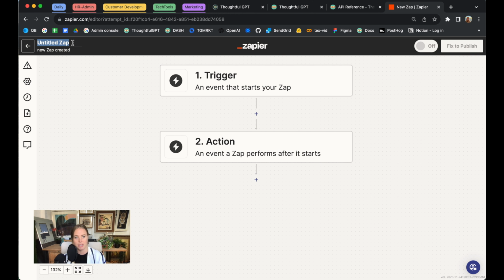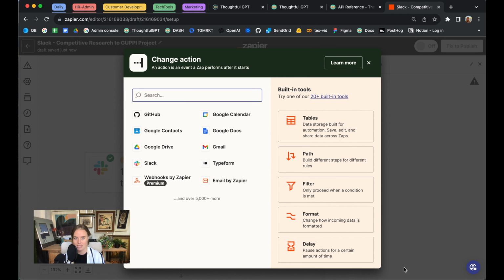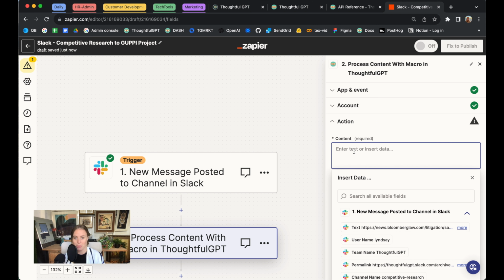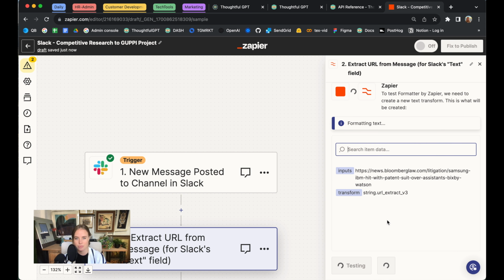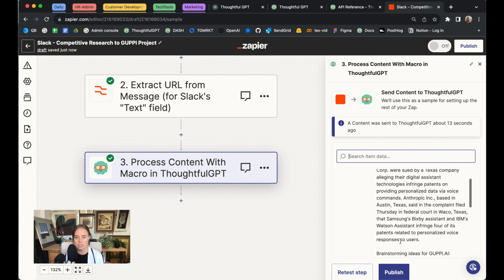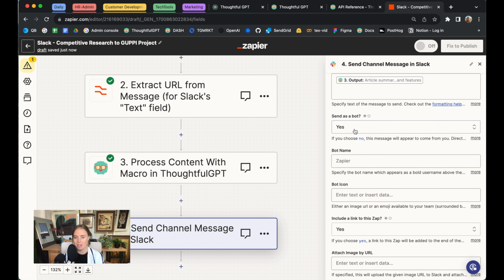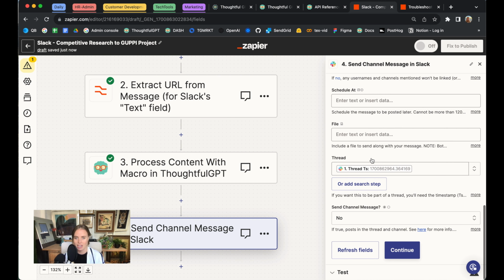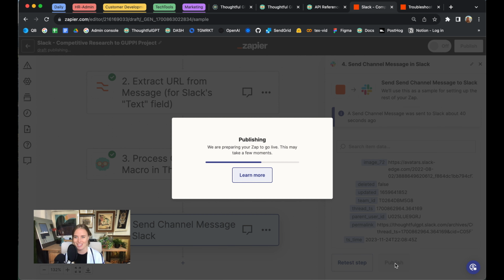Automate your Competitive Research and Build an Impactful Product Roadmap 🚗 | AI Automations🚀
The core idea is using natural language commands and AI Macros (ThoughtfulGPT) to automatically gather and analyze competitive intelligence from links shared in Slack.

Key points:
- A Zap is created to trigger on new messages in a Slack "competitive research" channel
- The grab command extracts the link from messages
- ThoughtfulGPT analyzes the link by summarizing it and brainstorming differences from their product
- The results are posted back to Slack to spark discussion and ideation across teams

Discover How AI Can Enhance Your Competitive Research Process!
Does your team struggle to keep up with the latest innovations from competitors? This video shows you how to automate competitive analysis using an AI assistant. You'll learn how to build a Zapier integration that monitors a Slack channel for new links. When a link is posted, the AI takes over. It grabs the URL using a "grab" macro command. Then it provides a summary of the page to spark ideas.

Next, the AI runs the link through a brainstorming macro to generate strategic insights. All of this analysis gets posted back into Slack for your whole team to discuss. Never miss a critical update from competitors again! Gain an AI edge with round-the-clock monitoring and analysis. See how this one small Zap transforms your process into a competitive powerhouse. Don't let competitors sneak up on you. Automate analysis today with this step-by-step tutorial!

ThoughtfulGPT Zap Competitive Research Slack 🚀💥

Ready to revolutionize your competitive analysis? 🤯 Watch our latest video where we dive deep into the world of AI-powered research! We take you behind the scenes of our ThoughtfulGPT team, showing you how to leverage our cutting-edge Zapier integration and powerful macro language to command AI like never before.

Discover how to effortlessly grab external data, summarize key insights, and enrich your Slack channels with actionable intelligence to fuel your marketing, product, and engineering strategies. 🌟

Don't miss out on our exclusive walkthrough of setting up a seamless ZAP integration that works on autopilot, transforming your Slack competitive research into a treasure trove of innovation for your projects.

✨ Join us as we brainstorm live with our favorite AI model 'clad' and learn how to differentiate your AI projects with smart, creative insights. Save time, boost creativity, and get ahead of the competition with ThoughtfulGPT's AI prowess! 💥

👉 Hit play and let's innovate together! Have questions or need assistance? 💡